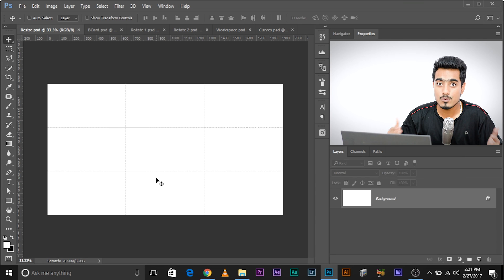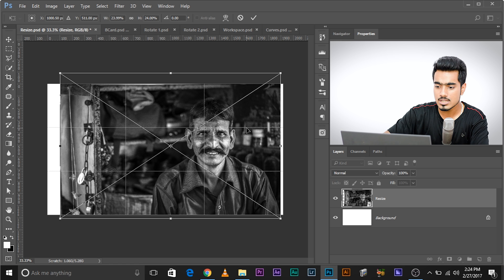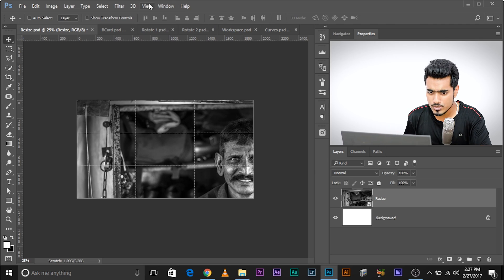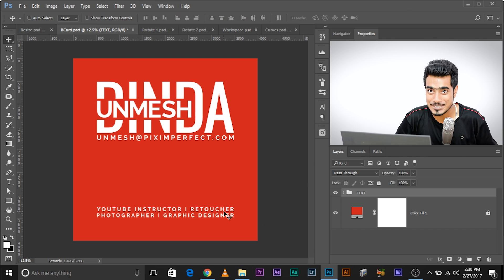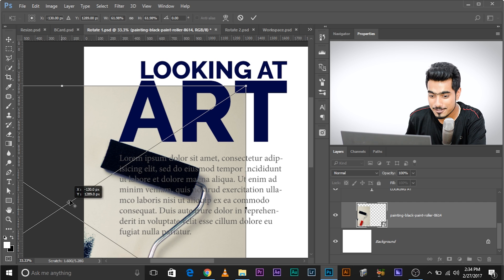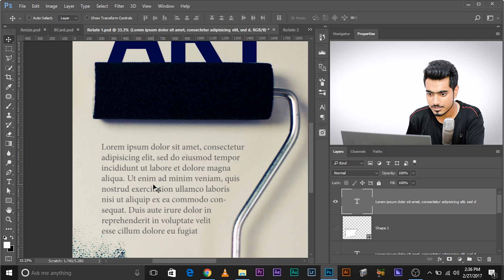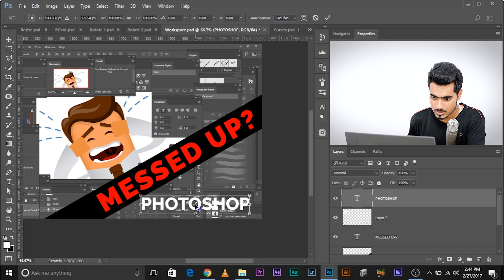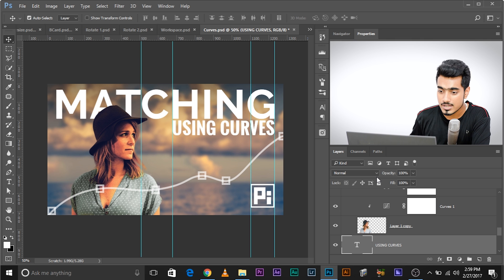Reference Point - The Underutilized Underdog in Photoshop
Using Reference Point effectively while transforming your images in Photoshop takes Ctrl + T in Photoshop to a brand new level and gives you a myriad of options to accurately and easily to not just adjust, align and rotate but also to compose in ways you would never have imagined. In this video, taking reference from rules of design, type, and photography, we dive deep into simpler things that really matter, like composing an image in a given frame accurately, rotating in the most effective, efficient and accurate way possible and aligning to impart order in your creation.

Most of us get the fundamentals wrong and we tend to rush past it to more advanced stuff. This not only affects your work but also makes it very inefficient. This video is all about the fundamentals of Transforming with respect of "Reference Point". In this video, we will learn the right way to rotate text in photoshop, resize a layer, rotate an image in a composite, align an object in a design project, compose with the rule of thirds and so much more. This might seem simple but I'm very sure that most of us are doing it not the efficient or the smart way. Even I was one of them.

Whether you are designing a brochure, a magazine, a thumbnail, a composite, or want to center the text or even simply crop your image, Ctrl + T is the heart of all this and this video, we are going to take Ctrl/Command +T to a whole new level in Photoshop.

how to rotate text in photoshop, how to resize a layer in photoshop, how to rotate an image in photoshop, resize an image in photoshop, how to center text in photoshop, photoshop transform, resize image layer photoshop,

►Send Your Swag:

Unmesh Dinda
Dholasan Road
Ahmedabad-Mehsana Express Highway
Mehsana - 384435
Gujarat